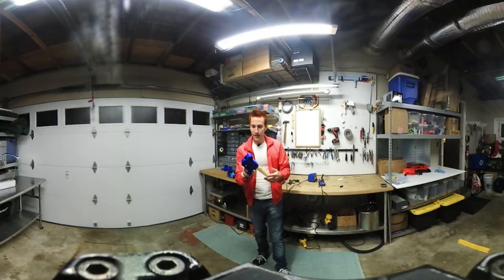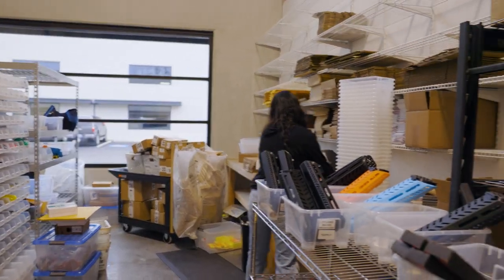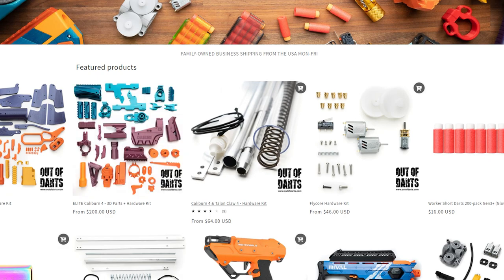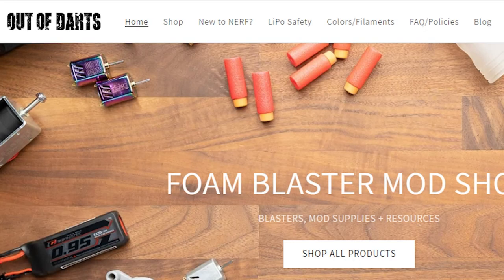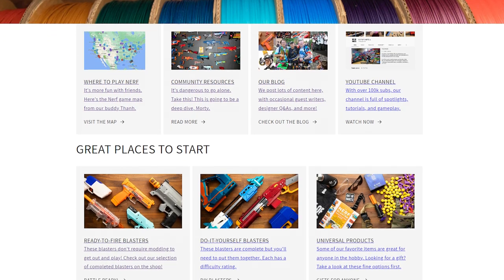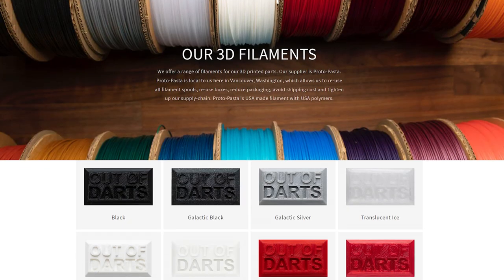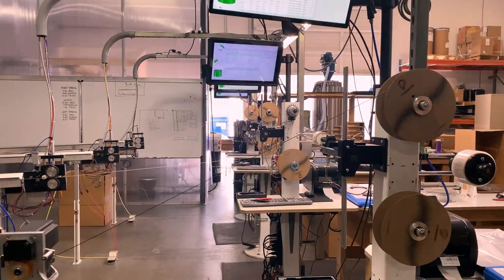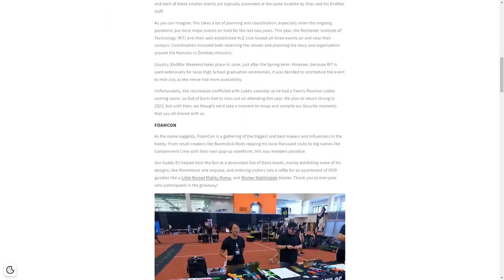New look; same great store! | 2022 Website Updates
While we've been away from YouTube this last month, we were working on a lot of things behind the scenes. The biggest on our list was going through a massive website overhaul. With new photography, improved navigation and search, and an entirely new section full of resources, we had a great number of things to get done in a short amount of time.

Even more features are coming to the site soon, like a new 3D viewer and wishlists.

Check out the shiny new site, with all the new resource pages and new blog posts coming soon!

0:00 Opening & Introduction
0:36 Past Challenges
0:57 Outdated Website Issues
1:16 Website Updates Overview
1:42 "New to Nerf?" Resource Pages
2:37 Improved Speed & Search
2:55 Updated 3D Viewer & Wishlist Features Coming Soon!
3:25 Virtually 100% Proto-Pasta Filaments
4:04 New Blog Posts Coming Soon!
4:21 We're Having A Massive Sale!
4:40 Closing Remarks

Out of Darts, run by Luke, is a one-stop nerf-modding hobby shop. We carry all the supplies, tools, and accessories to make your modding journey easier! We create original 3D-printed blasters and mod parts with almost 100 Prusa printers. Check out our site below for guides, build lists, and resources.

Product questions?

Edited by J Perry Heun, Out of Darts Media Producer